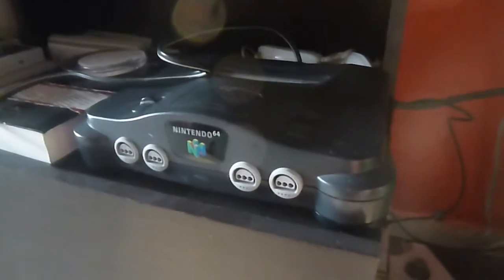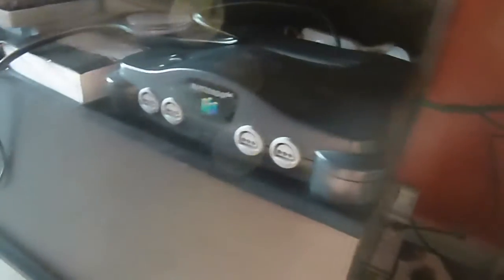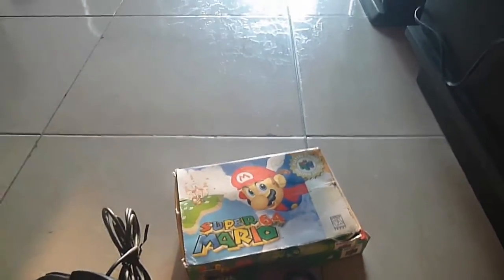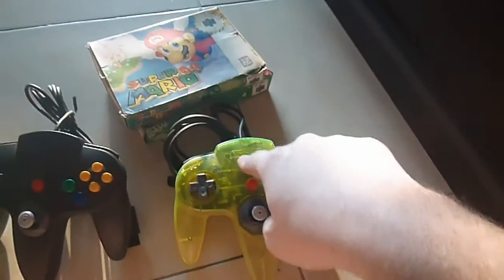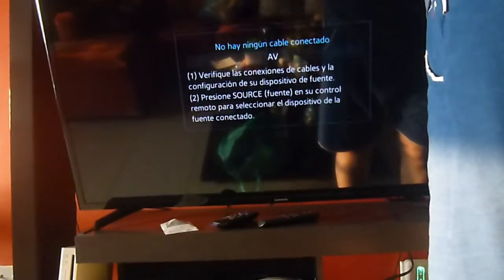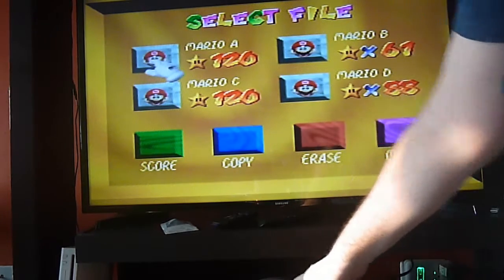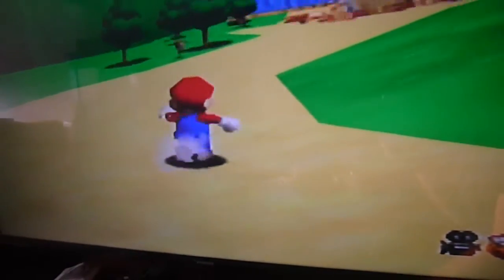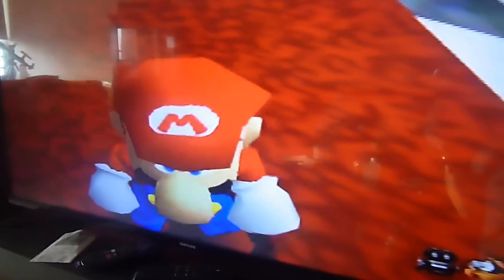Found a treasure in my old closet!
On this video, due to the COVID-19 mobility restrictions and lock-down, I have spent some time cleansing and organizing the apartment.  After checking out my closet, I noticed a bag with some heavy contents in it.  What I found was  a lost childhood treasure.  It was my 1996 Limited Edition Toys'R'Us Nintendo 64 console.  I only found two of my games and two controllers, but was more than happy to see it.  I though it had been lost since it has been 17 years since the last time I played on it.  Seems my brother packed it and my mom stowed it somewhere in my apartment.  Will it still work after been hidden for 17 years? Let's find out...